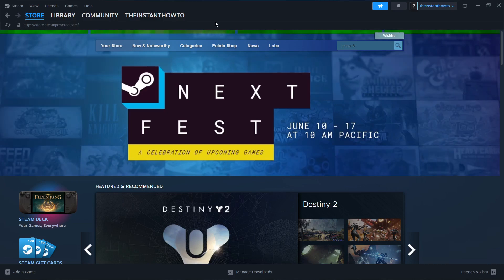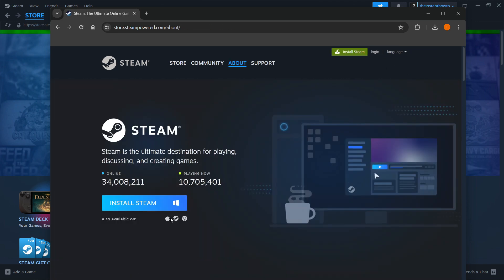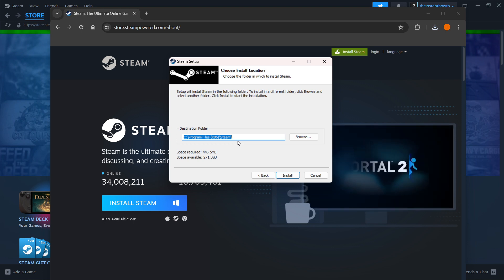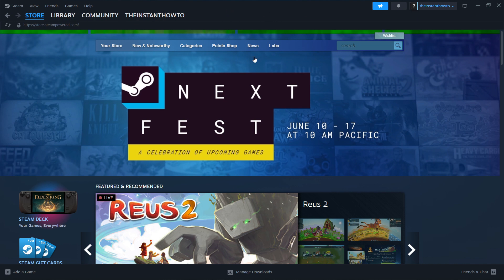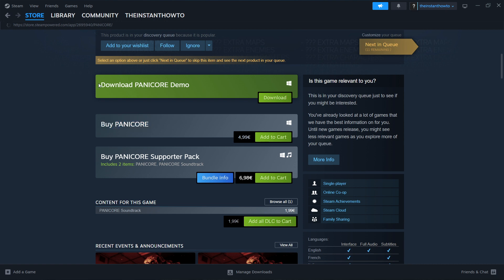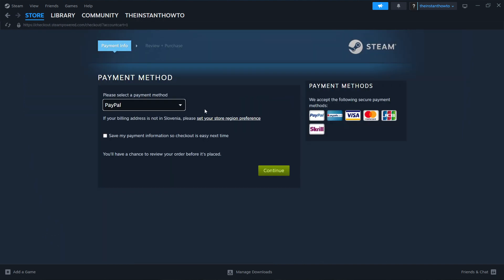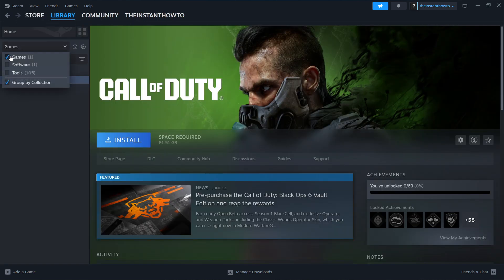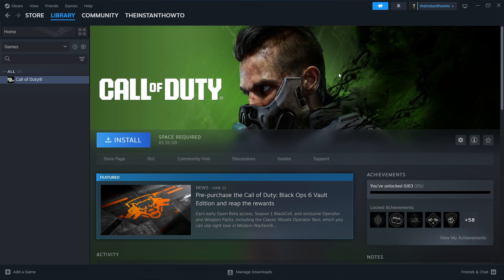How To DOWNLOAD Panicore On PC/Laptop (2026)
In this video, I will show you how to download Panicore on PC/Laptop in 2026. This is a quick tutorial on downloading Panicore on your computer.

In case you've been wondering how to download Panicore on PC/Laptop, this is the right video for you, since I'll show you how to download and install Panicore the easiest way possible.